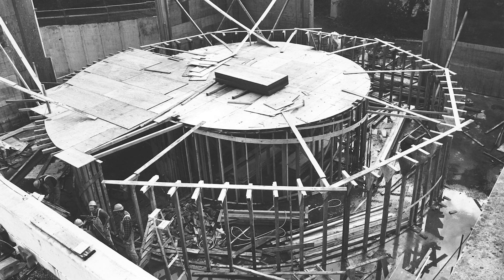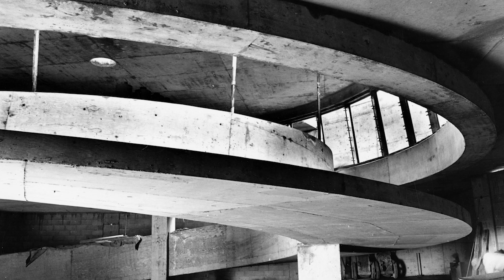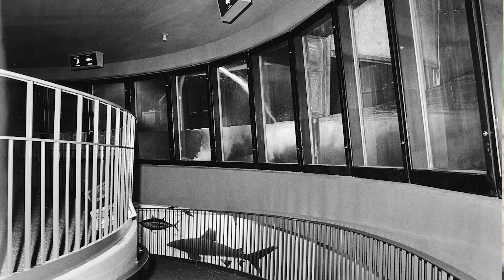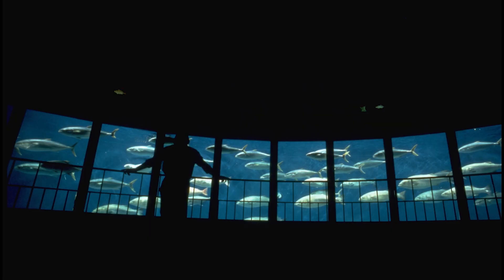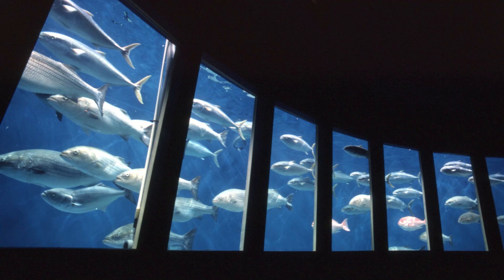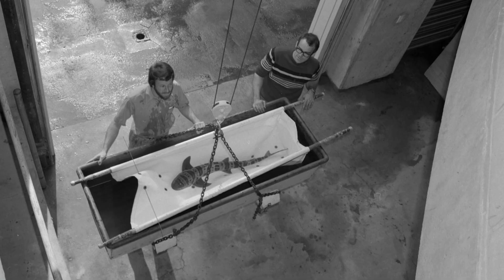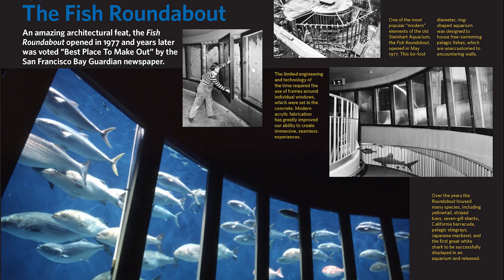Steinhart Centennial | The Roundabout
Some great stories from the Steinhart Aquarium's iconic Roundabout exhibit.